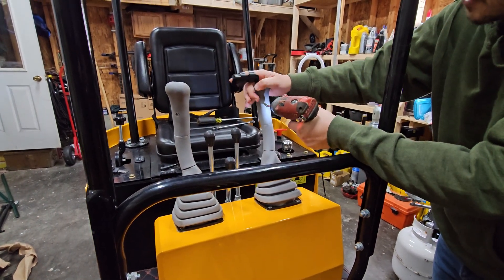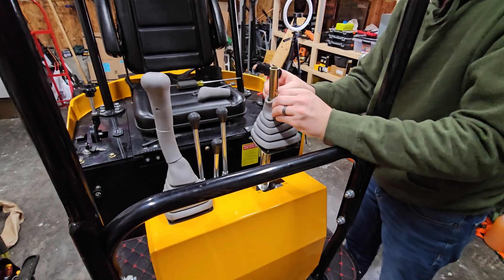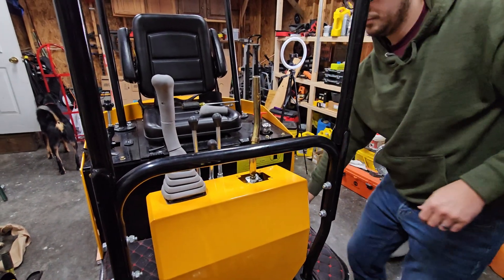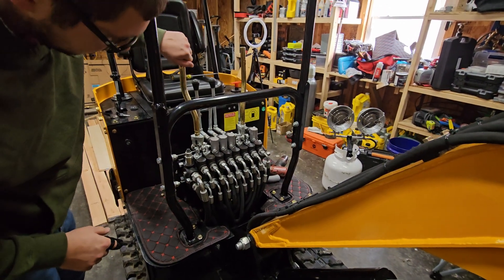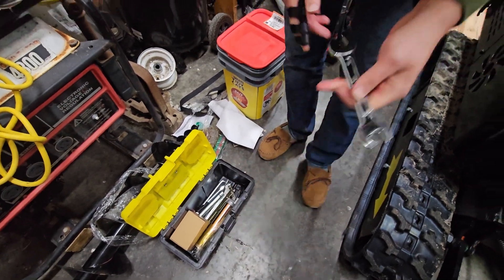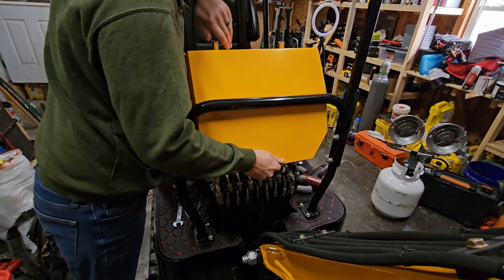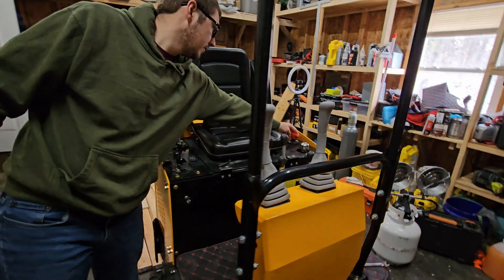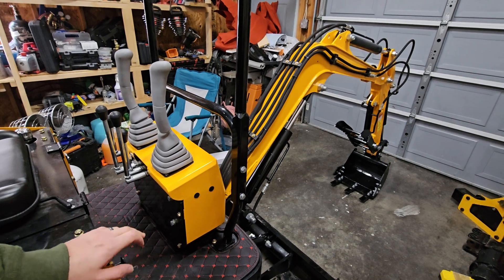Chinese Excavator Controls Change How To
In this video I demonstrate how to change the controls from traditional backhoe style to excavator style. ISO to SAE The same steps can be followed to do the reverse.

Milwaukee Impact Driver Kit

Milwaukee Bit Set

Klein #2 Phillips Screwdriver